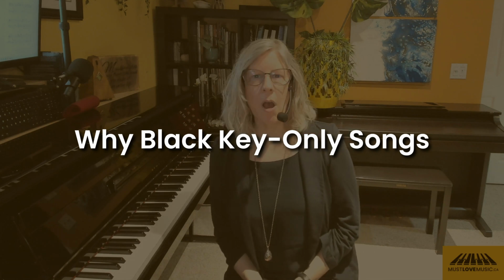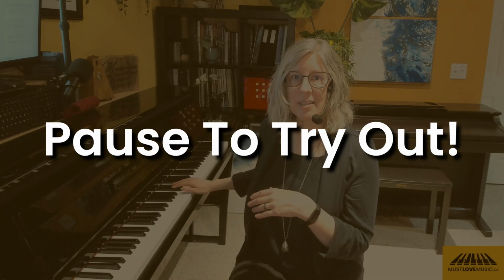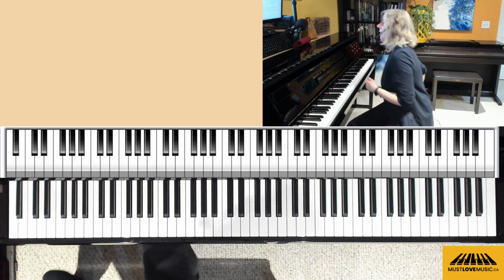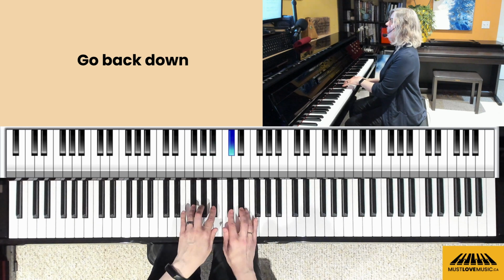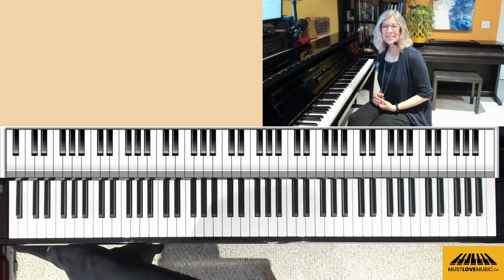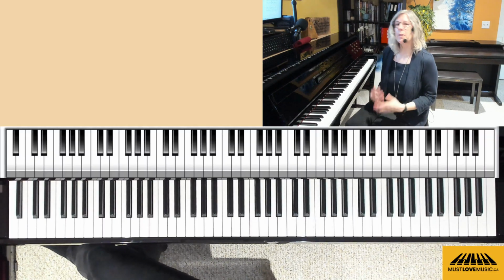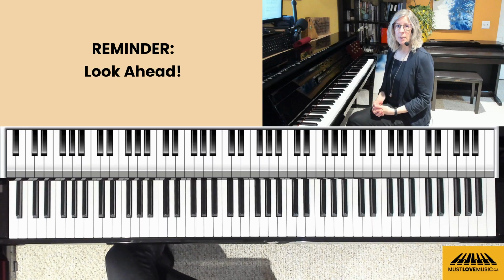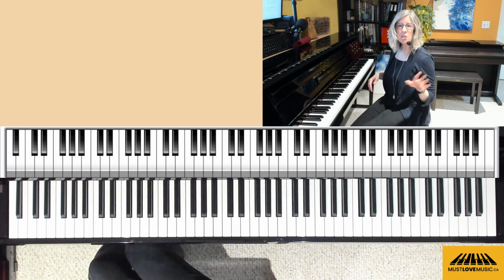Can You Play AMAZING Music Using ONLY Black Keys On Piano?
If you’re playing black key-only songs as a beginner or want to try something new, this video is for you! I’ll explain why starting with black keys is so helpful, share two key tips for mastering them, and walk you through a fun improvisation exercise to create your own black key-only song.

🎹 READY TO CREATE YOUR OWN MUSIC?
Get a free mini-lesson to see if our neurodivergent-friendly online studio is right for you!

➡️ Mastering Piano Songs with Black Keys Made Easy!: NEEDS LINK

KEEP LEARNING:
Hi, I'm Rosemarie! I've been teaching for over 20 years and composing imaginative, educational piano music for nearly as long. My online studio specializes in neurodivergent-friendly piano lessons where students create music from day one.

Chapters:
0:00 Intro
0:47 Why Black Keys Only Songs
2:08 Play Songs With ONLY Black Keys - Tip 1
3:28 Play Songs With ONLY Black Keys - Tip 2
5:10 Black Key Only Improv
5:58 Next Steps